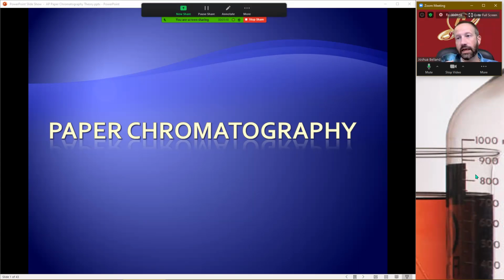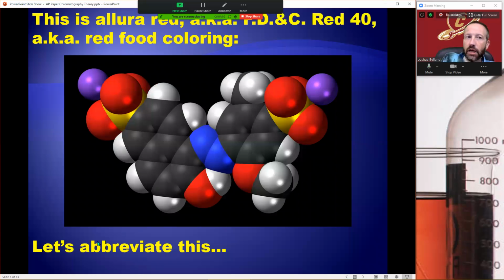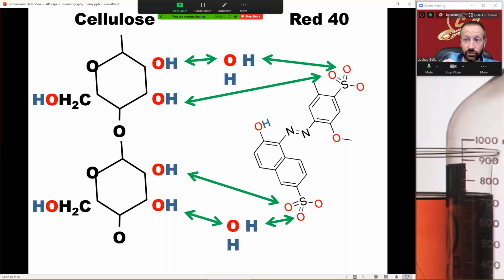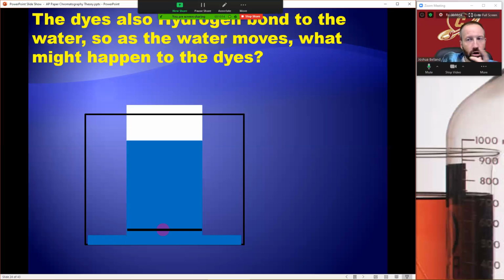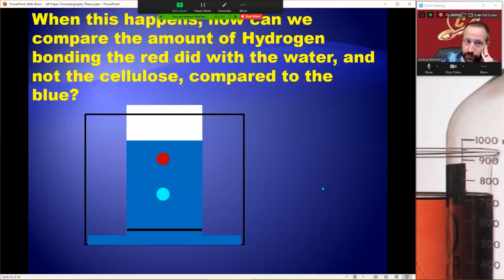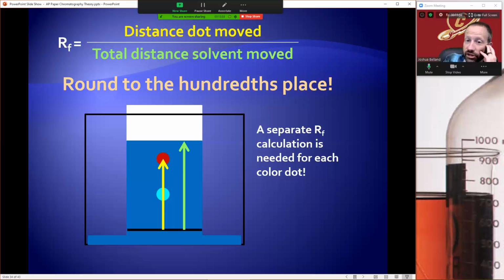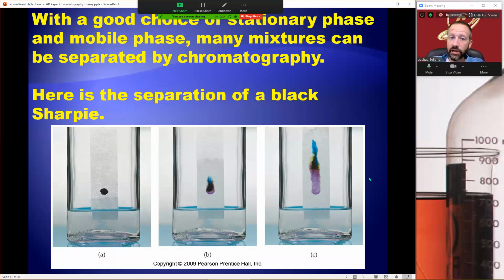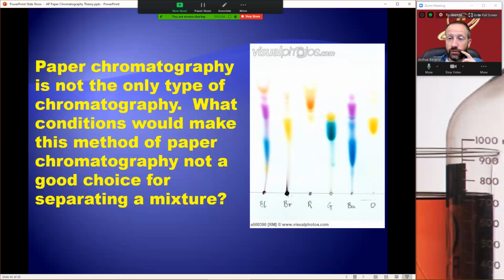AP Paper Chromatography Theory